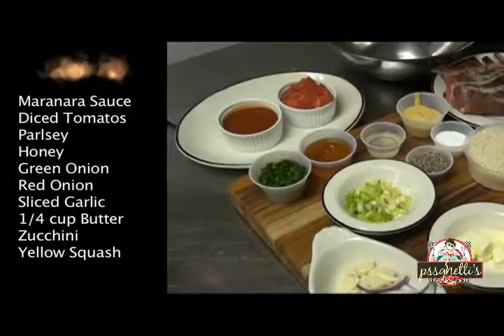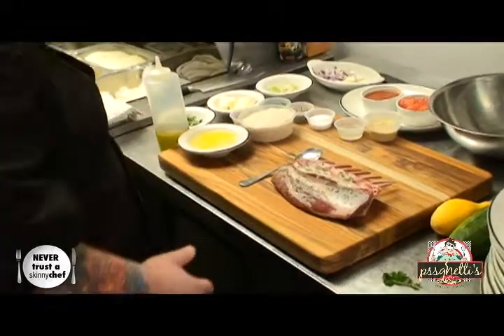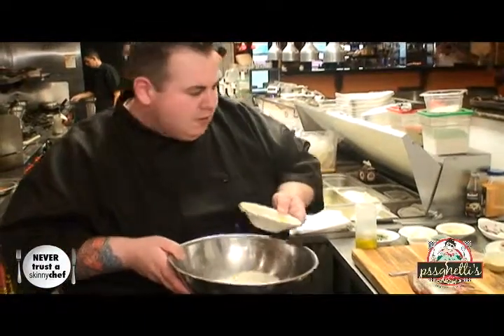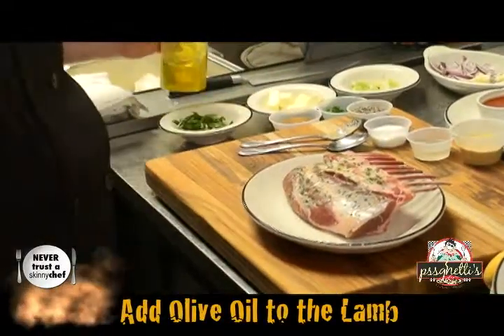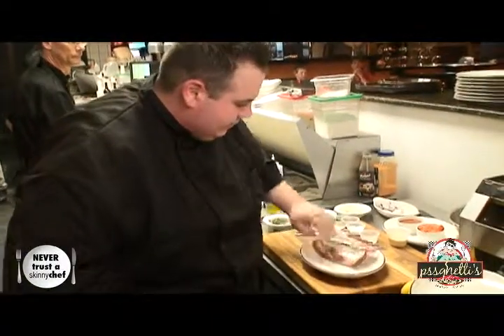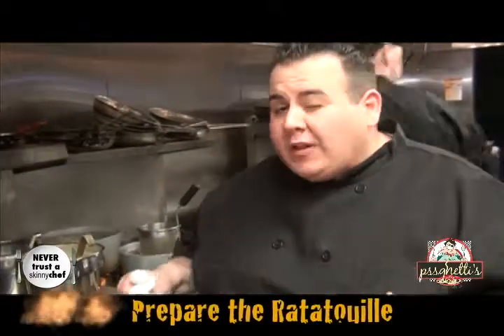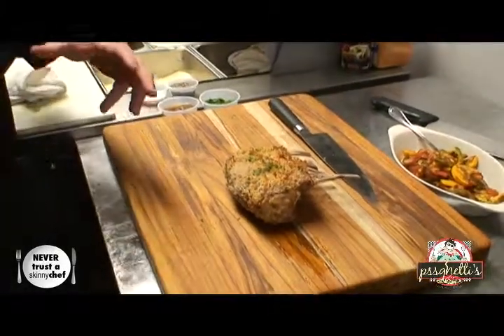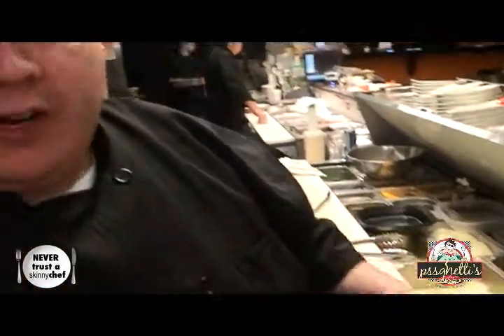Chef Robert Hesse in Never Trust a Skinny Chef - Panko Lamb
Hell's Kitchen's Chef Robert Hesse shows you how to make a delicious dish called Panko Crusted Lamb with Ratatouille side on "Never Trust a Skinny Chef" episode 4